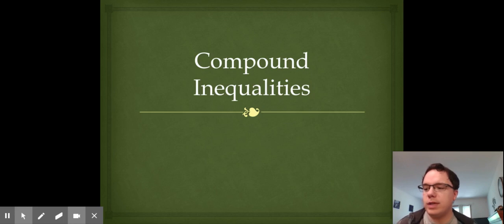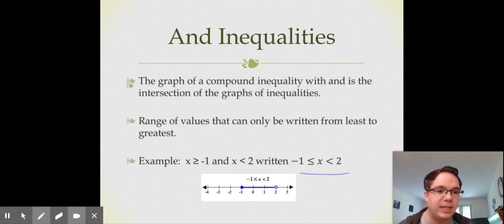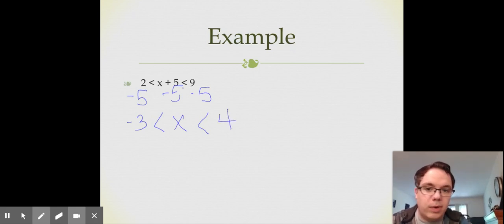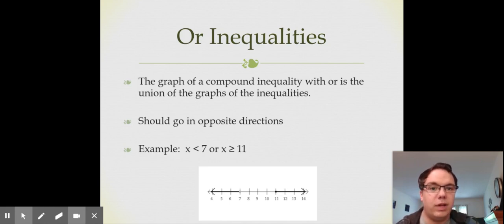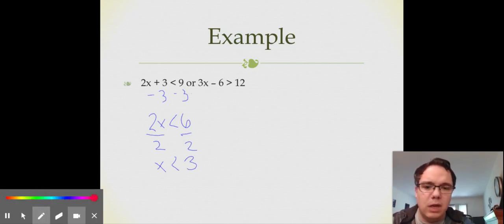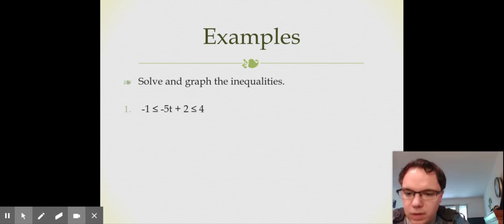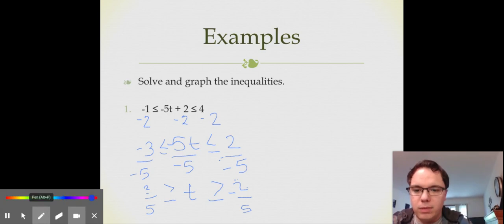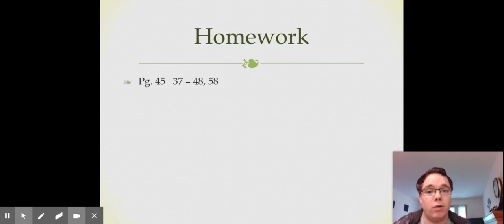A2 Compound Inequalities